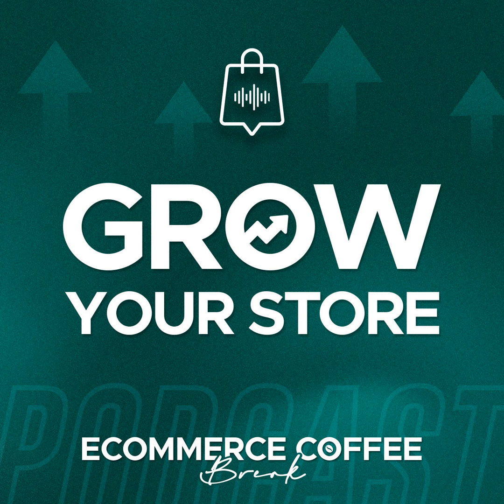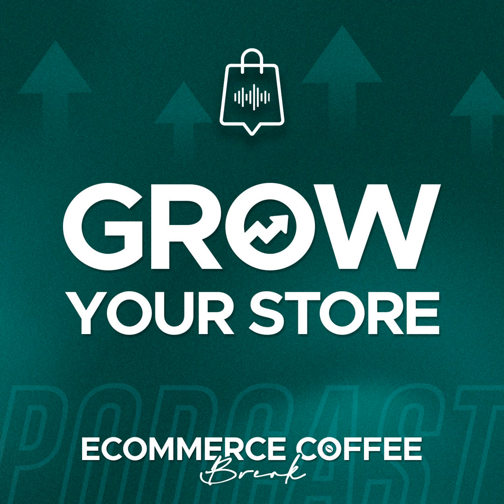Pagination vs Infinite Scroll - What is the better option? | #008 Claus Lauter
In this episode of the ecommerce coffee break, I talk about the pros and cons of using Pagination vs Infinite Scroll on your store's category pages.

Got A Question You Want Answered On the Podcast?
Ask your questions or let me know if there is a topic or guest you’d like to hear from in the comments below or click here to visit my contact and submit your question there for a chance to be featured on one of my upcoming Q&A episodes

| iTunes | Spotify | Amazon | Stitcher | Deezer

• Please support the podcast by giving an honest Rating/Review for the show on iTunes
  •  Share the podcast with your family, friends, and co-workers.
• Tag the podcast on Instagram @clauslauter and let me know what you like about it.

👉 Here are 3 ways I can help you grow your ecommerce business:

🎯 Join our free Facebook group of successful Shopify store owners

🎯 Join the GET CONVERSIONS Ecommerce Accelerator Community
It’s our new private online community where smart Shopify store owners learn to optimize their store for more conversions, more revenue, and more profit. REQUEST TO JOIN

🎯 Work 1-on-1 with me to get you more conversions from existing traffic without spending more on ads.
If you’d like to work directly with me and my team for the full A-Z training and coaching, join the "Get Conversions" Ecommerce Success Program.

MORE RESOURCES

Become a smarter online seller in just 7 minutes
Our free newsletter is your shortcut to ecommerce success. Every Tuesday and Thursday in your inbox. 100% free. Unsubscribe anytime.

Rate, Review & Follow
Enjoying this episode? Help others like you by rating and reviewing my show on Apple Podcasts.

Follow the podcast to catch all the bonus episodes I am adding. Do not miss out.